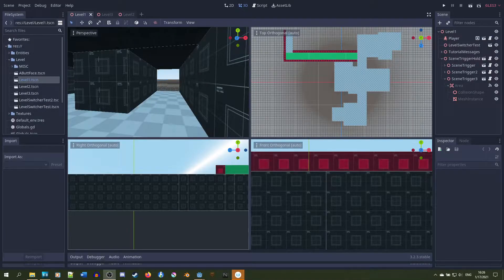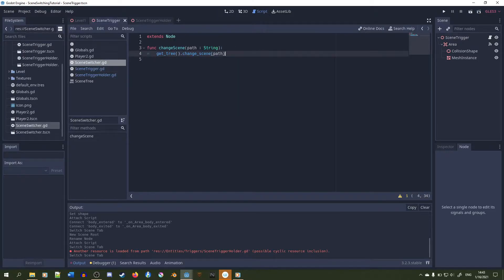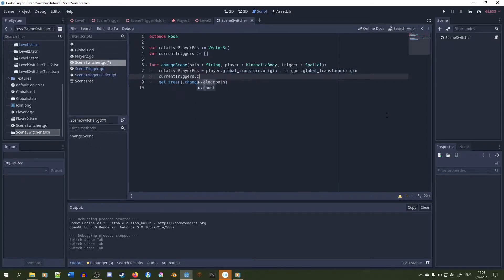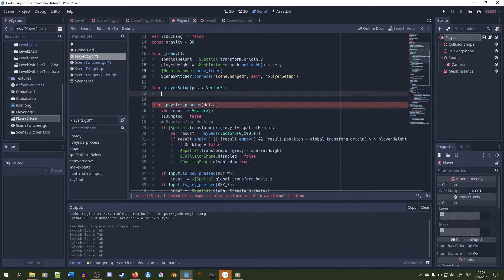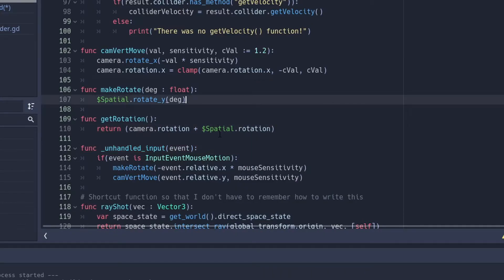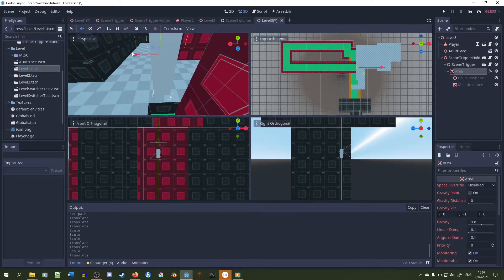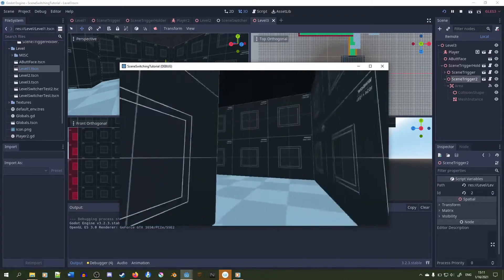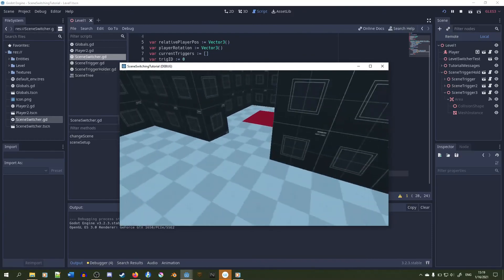How to Perform Seamless Scene Switching in 3D in Godot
A basic scene switching tutorial that covers how to correctly transfer the player position and player rotation over to the next scene. It doesn't show how to transfer over any data besides this though, and the scenes will basically restart upon exiting and entering them. We will cover that in later video.

Project Download

Sorry this took so long by the way.

Timestamps:
0:00 - Introduction

0:25 - SceneSwitcher Singleton
0:40 - SceneTrigger Scene
1:14 - SceneTriggerHolder
1:22 - SceneTrigger body_entered() function
2:14 - SceneTrigger Scene Hierarchy
2:41 - Transferring Player Location to the Next Scene
7:19 - "Infinite Scene Switching Limbo"
8:20 - Transferring Player Rotation to the Next Scene
9:47 - Examples of Scene Switches (Optional to Watch)